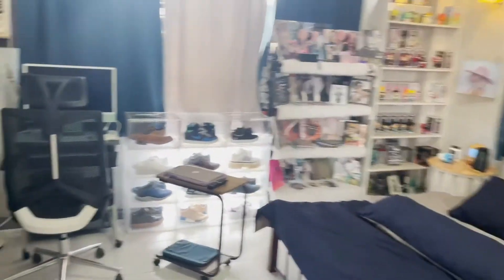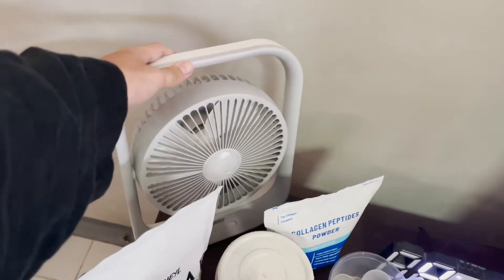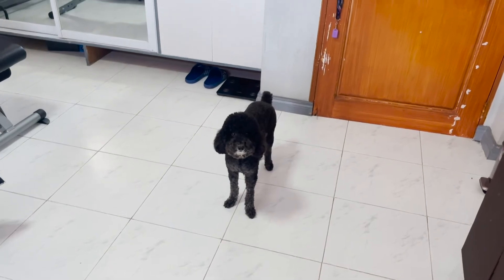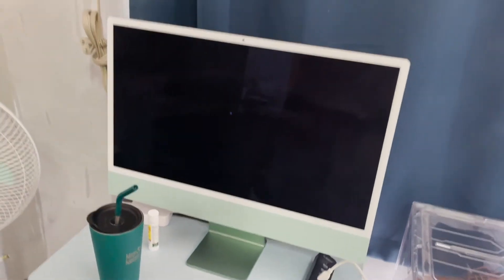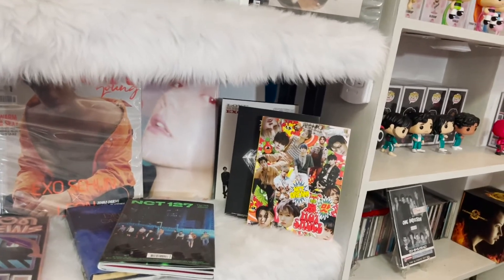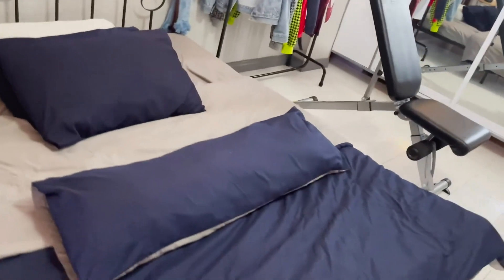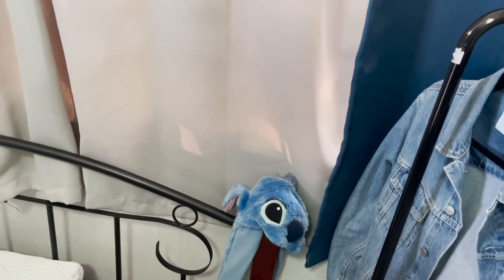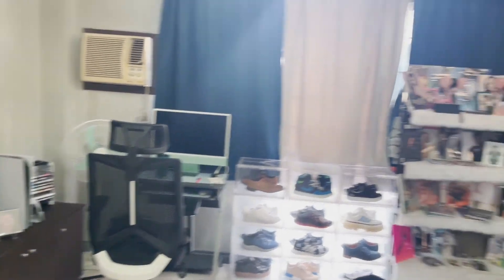Room Tour 😵‍💫 (K-Pop Merch, Funko Pops, Shoes, Clothes and more)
welcome to my room! before we go to the exciting part 😏 i think it’s just right to kick things off with a room tour since you’ll be seeing a lot of my room in future vids.

timestamps:
00:00 - intro
1:30 - trashcan (where I belong)
2:30 - vitamins
4:23 - new tv
5:50 - ps5
7:06 - new aircon
9:34 - workplace
10:52 - shoe collection
11:50 - kpop merch collection
12:54 - funko pops
16:32 - my bed
18:17 - clothessss
19:28 - more funko pops
19:42 - skincare / makeup
20:20 - even more clothesss